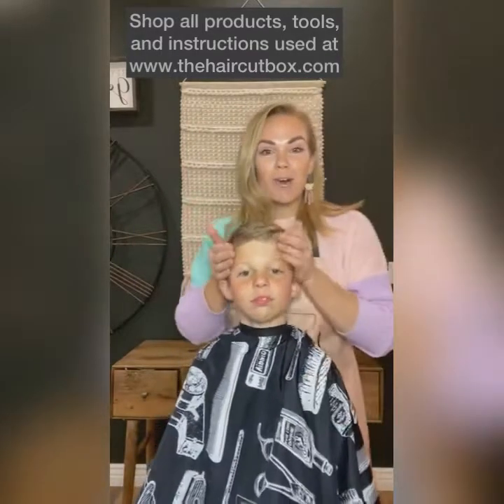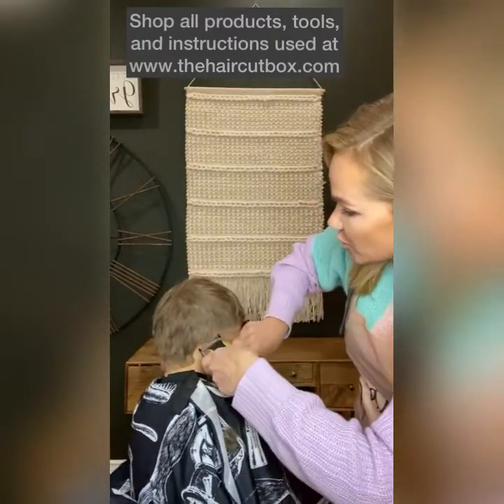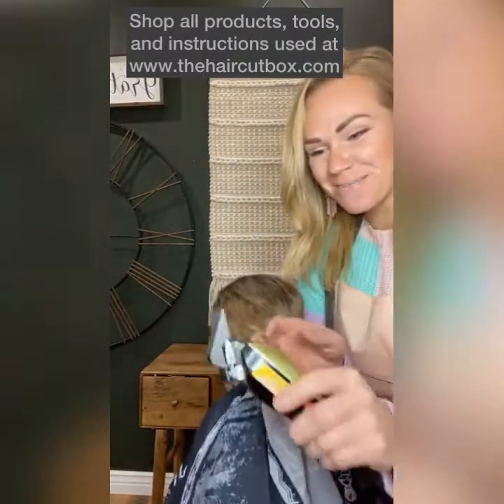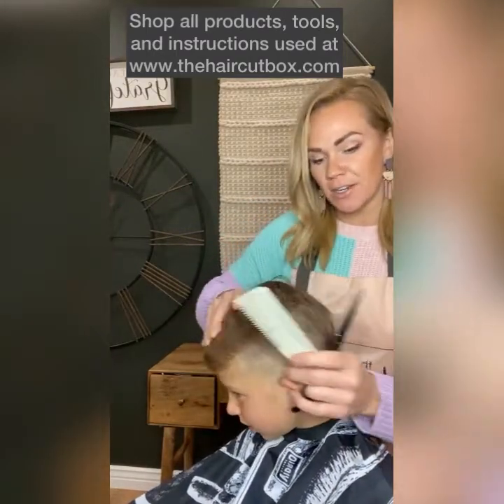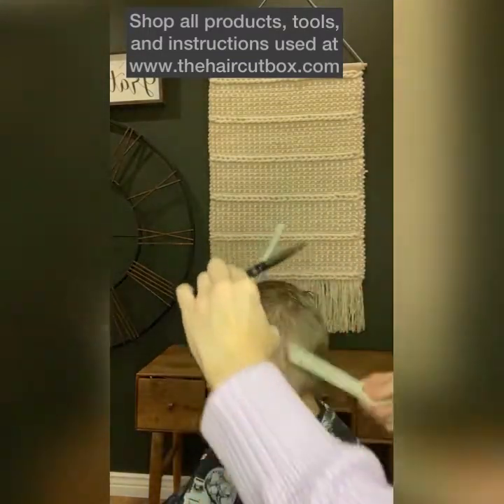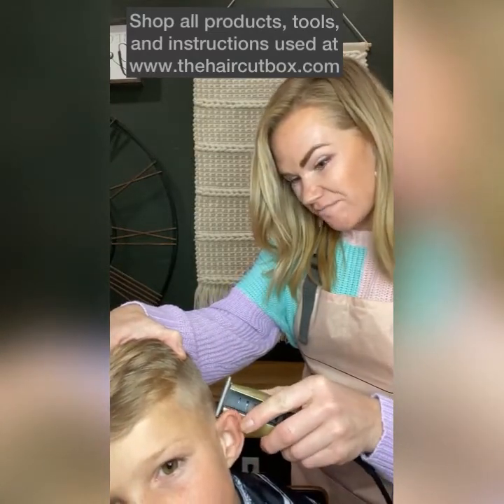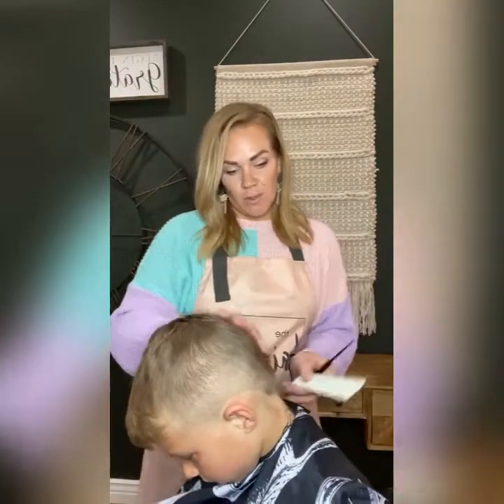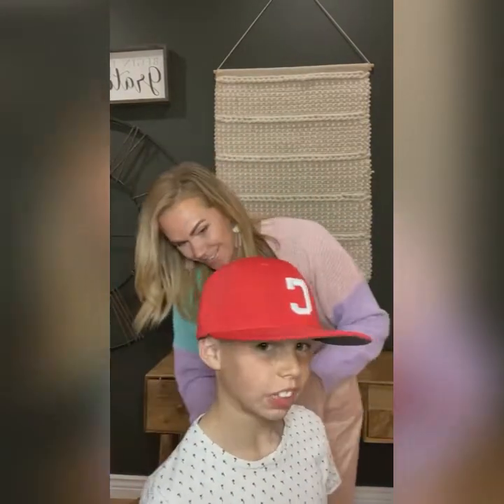Newest haircut out there for baseball players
It's baseball season! I have always envisioned having a boy who plays baseball that has that super cute look with his hair hanging just slightly out the back of his hat! Check out this easy haircut and get your little guy ready to rock this style for baseball season!

Did you know that you can learn to cut hair at home and it can be easy? If you are wondering how to cut hair with clippers or how to cut hair with scissors, grab your haircut box above, subscribe to my YouTube channel and let me teach you how to cut hair for your kids and your spouse!